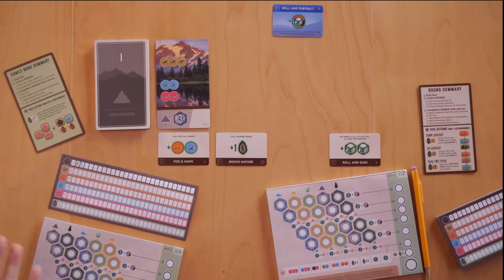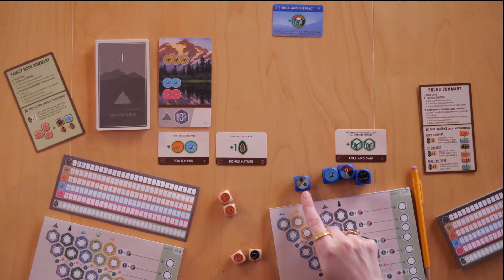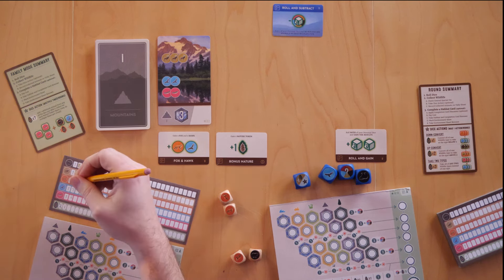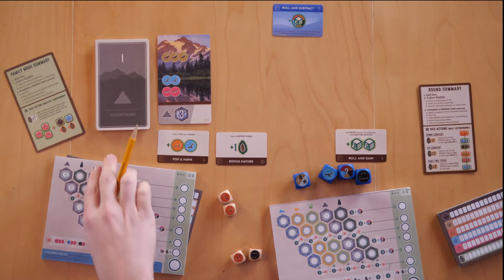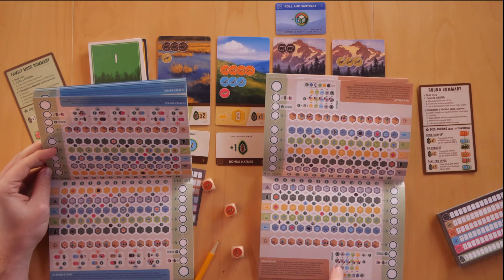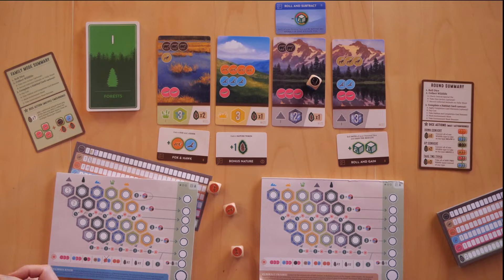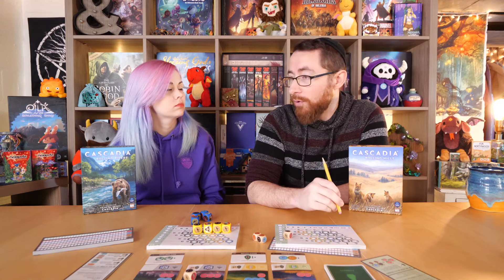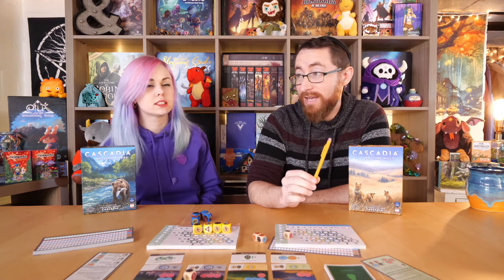Cascadia Rolling Rivers & Rolling Hills Review - One Of My Favorite Games Gets A Roll & Write!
Cascadia: Rolling is a series of puzzly flip-and-roll-and-write games featuring the habitats and wildlife of the Pacific Northwest! Simultaneously roll dice, collect wildlife, and complete habitat cards to fill in different environments in Cascadia. Use special actions to manipulate your dice, and dynamic completion cards to unlock powerful combos!

There are two versions of Cascadia: Rolling. Each version features the following unique content - get both versions to play 1-8 players on 8 different maps!:

A unique Central Special Die that changes the way each round plays out.

4 unique Environment Sheets, based on a different region of Cascadia, each with its own special gameplay elements.

30 Unique Habitat Cards with breathtaking art by Beth Sobel.

8 Unique Advanced Completion cards for unique ways to combo discounts and bonuses each round!

A unique mini-expansion that introduces completely new gameplay elements like end game scoring bonuses and competitive objectives to ramp up the competition!

Roll your dice, collect wildlife and Nature Tokens, complete Habitat Cards, and fill in the puzzle on your personal Environment Sheet to create the most harmonious ecosystem in Cascadia! Although the core rules are simple, each unique Environment Sheet has its own twist so no two games of Cascadia: Rolling will play out the same!

Cascadia: Rolling Hills features unique content specific to the prairie environments of Cascadia!

TimeStamps:
0:00:00 - Overview
0:08:20 - Differences In The Systems
0:10:35 - What We Like
0:15:15 - What We Don't Like
0:19:35 - Final Thoughts
0:21:50 - Recommendations

5.0 - My absolutely favorite games. You can pry them out of my cold dead hands.
4.5 - Love this game! At the same time missing something that would make it a 5. Could be hard to table, lacking variability, a little light, etc.
4.0 - Really great game, almost always keeping, although has meaningful complaints as to what takes away from the experience.
3.5 - Really enjoyed, don't love it, may lose out to better games but the idea of never playing again is a bit sad.
3.0 - A good game, would play and suggest with the right people, if I never played it again wouldn't lose any sleep.
2.5 - A game I'd play again , but will never suggest it myself
2.0 - A game I don't want to play again
1.5 - A game I can't find any reason to recommend
1.0 - A game that is just bad.